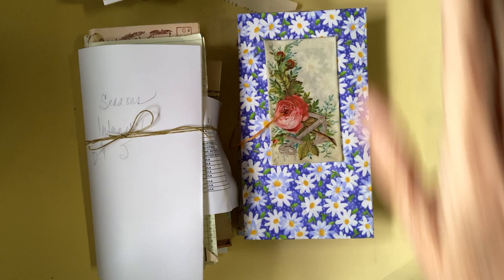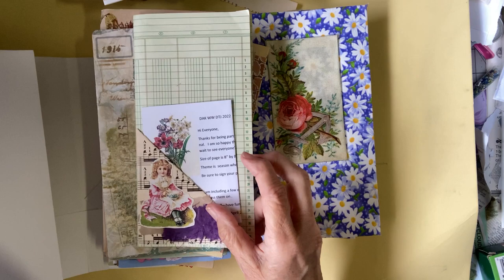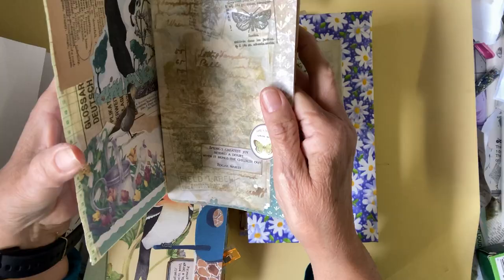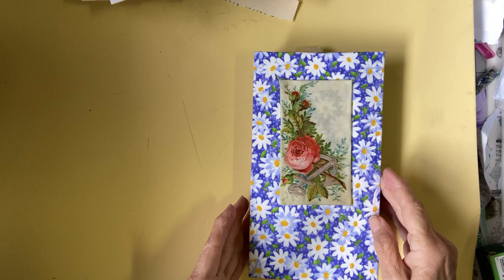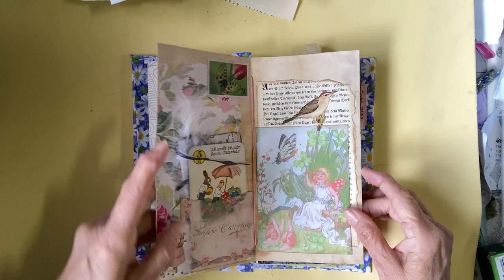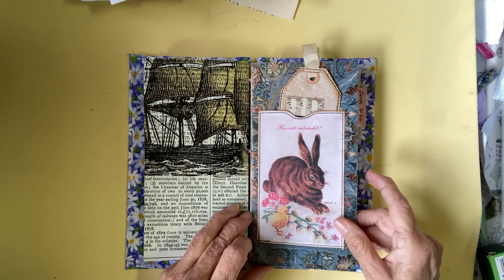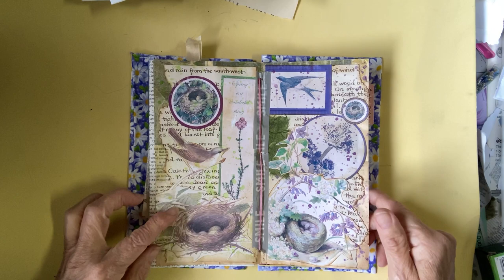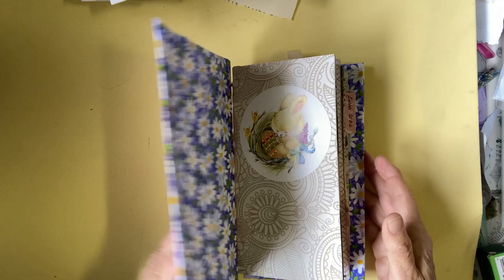Collage art by 10 members of the Margarete Miller Collage Art Collective on Mighty Networks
Occasionally, members of the Margarete Miller Collage Art Collective on Mighty Networks will agree to exchange art.  In this case 11 people agreed to exchange one 8" by 8" or 20cm by 20 cm  page folded in half with each other.  This was organized by Aisling Hasset of Ireland with the theme of Easter 2022.   This is the journal I made from the pages I received.

for instructions on the way I did the open spine on this journal see the following video from Treasure Books

Let me know what you think of the wonderful art created by my fellow members of the Collage Art Collective